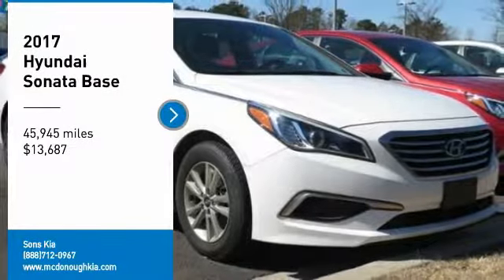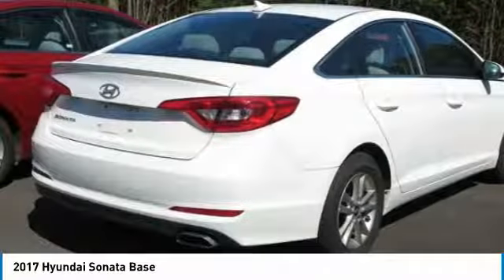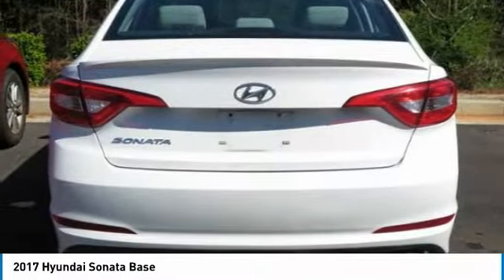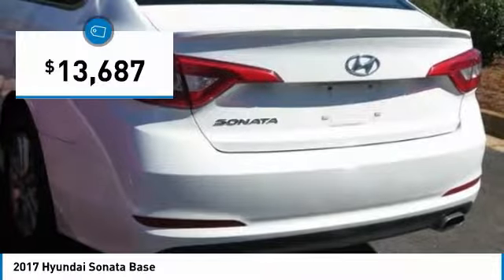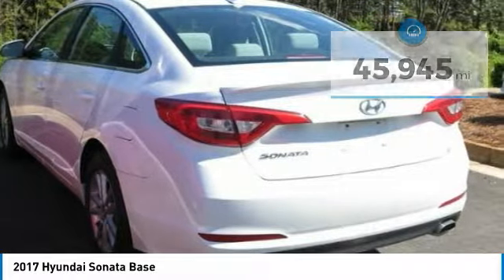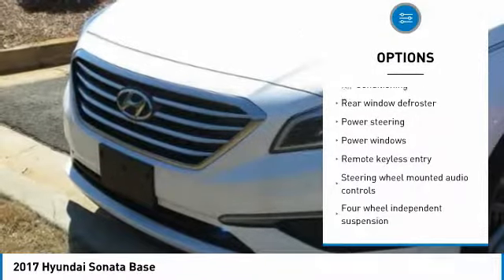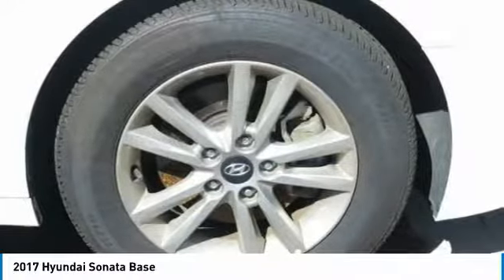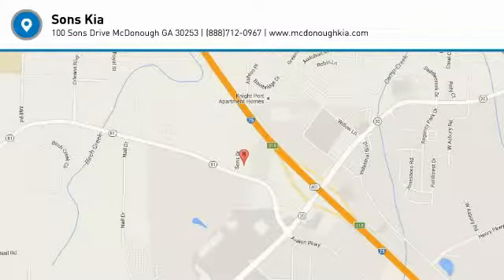2017 Hyundai Sonata McDonough GA P1776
2017 Hyundai Sonata Base

Sons Kia
100 Sons Drive

Whitebr2017 Hyundai SonatabrFWDbr6-Speed Automatic with Shiftronicbr2.4L I4 DGI DOHC 16V PZEV 185hpbrCLEAN AUTO-CHECK NO DAMAGE, LOCAL TRADE-IN, Gray Cloth, Four wheel independent suspension, Power steering, Power windows, Remote keyless entry, Speed-sensing steering, Steering wheel mounted audio controls, Traction control. Our Certified Team uses real-time Internet price comparisons to constantly adjust prices to provide ALL BUYERS The BEST PRICE possible. We do not mark them up, to mark them down! We utilize state-of-the-art technology to constantly monitor pricing trends in order to offer our shoppers the best competitive pricing and value.With our in house 3 month / 3 thousand mile powertrain and The name to trust in the Atlanta Market Sons will treat you like family. Recent Arrival!br36/25 Highway/City MPG Our Certified Team uses real-time Internet price comparisons to constantly adjust prices to provide ALL BUYERS The BEST PRICE possible. We do not mark them up, to mark them down! We utilize state-of-the-art technology to constantly monitor pricing trends in order to offer our shoppers the best competitive pricing and value.With our in house 3 month / 3 thousand mile powertrain and The name to trust in the Atlanta Market Sons will treat you like family.